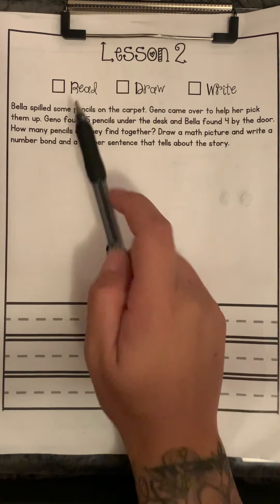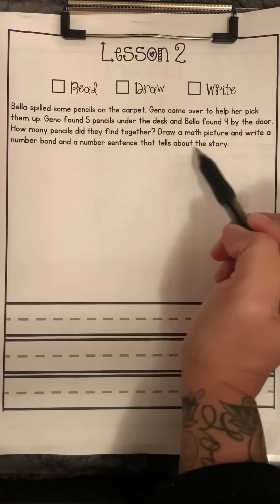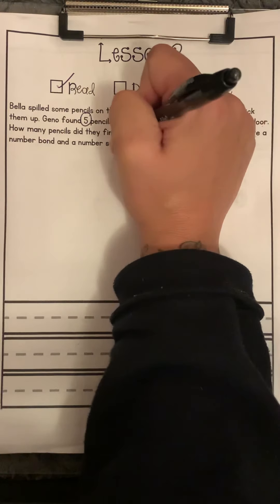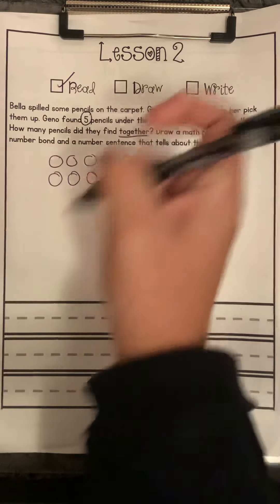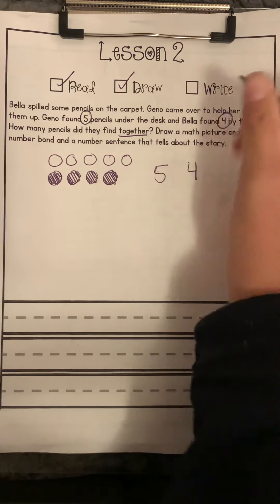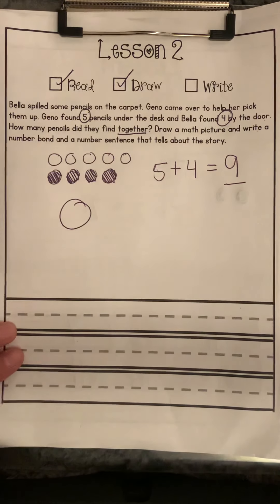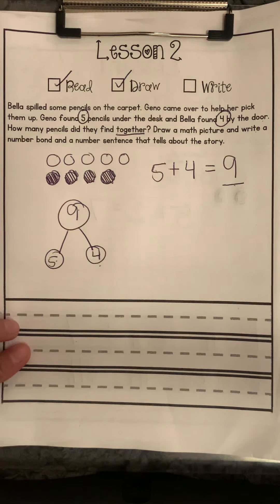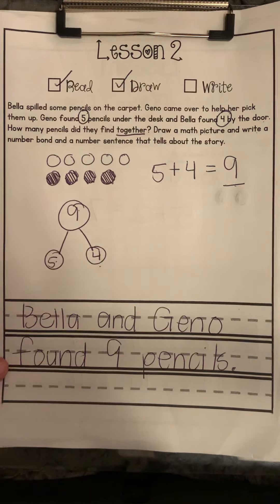Application problem & fluency #2